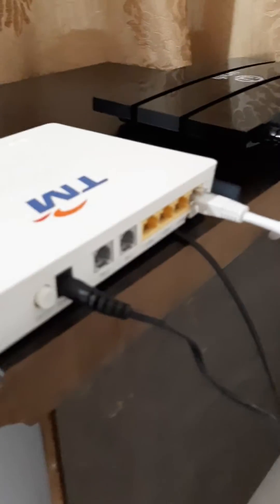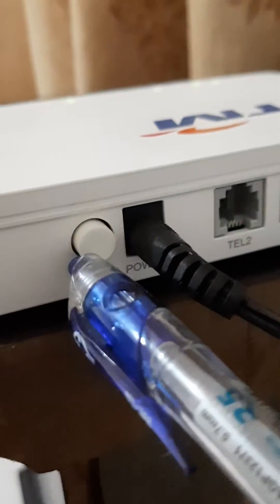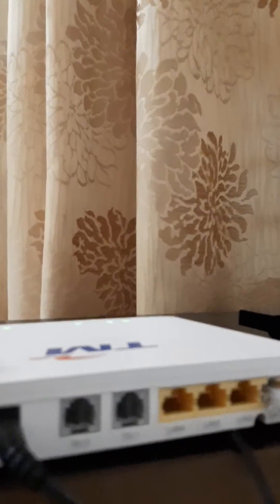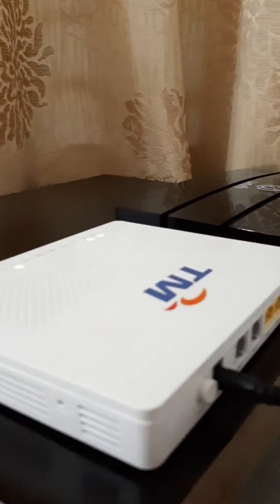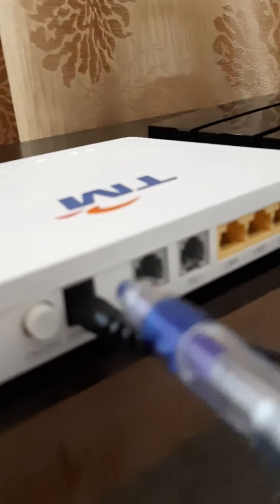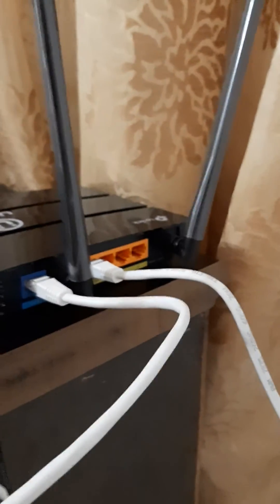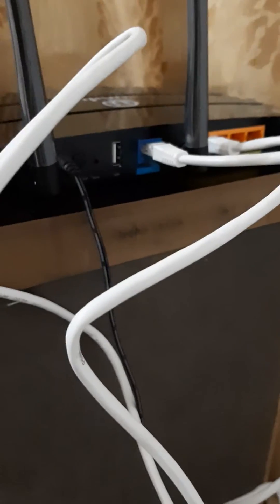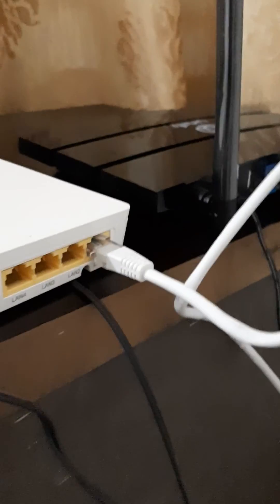TM unifi connection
How to verify TM unifi connection